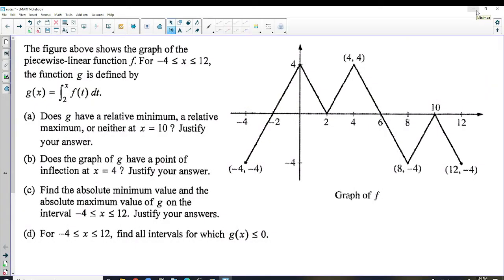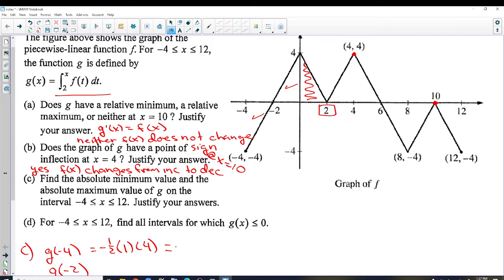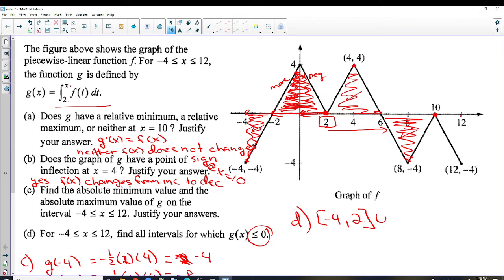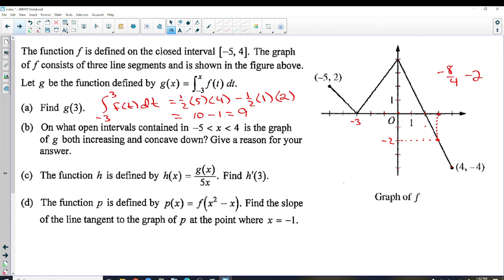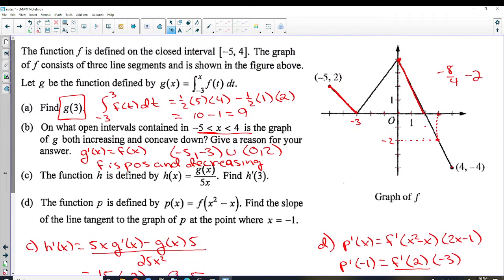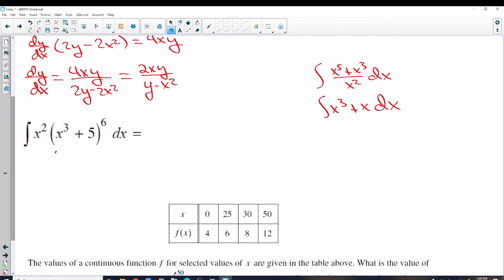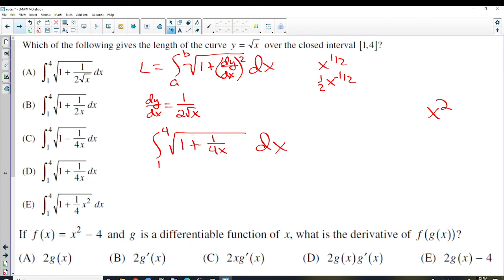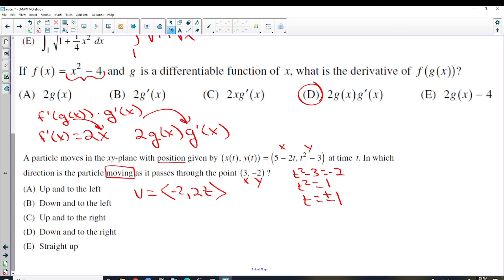AP Calculus Function Defined By review